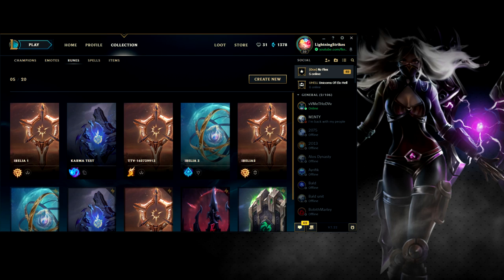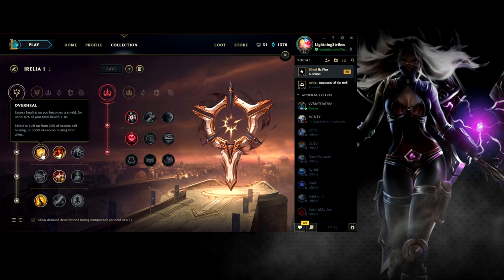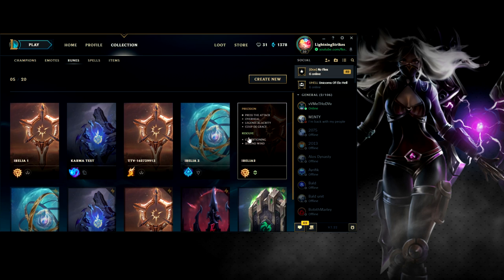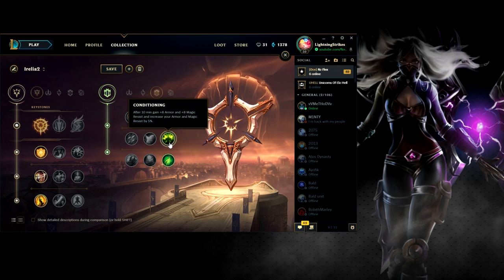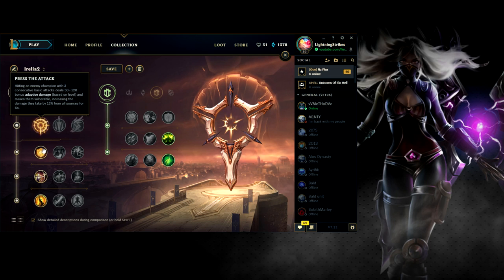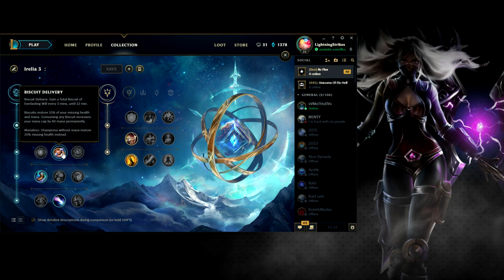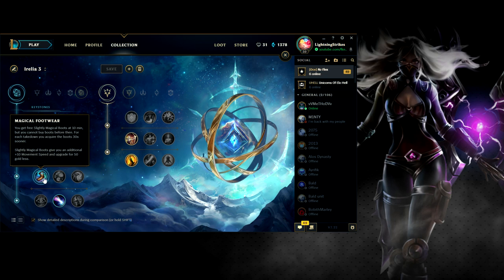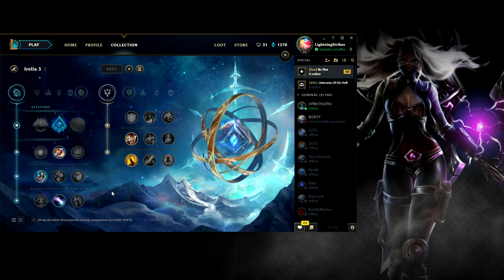BEST IRELIA RUNES PRESEASON 8 (SO FAR)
Hey guys,

Back again with another video looking into the new rune changes for Irelia and what i think is the best set up so far. This is all experimental and there may not be one best page but they all have their strengths. Feel free to suggest your own rune set ups in the comments!

*MUSIC CREDITS* (OUTRO)

Live Commentary: "IRELIA VS CAMILLE 7.23 PRESEASON 8